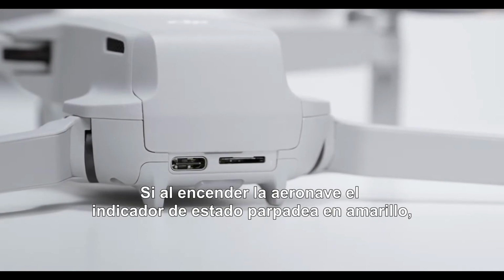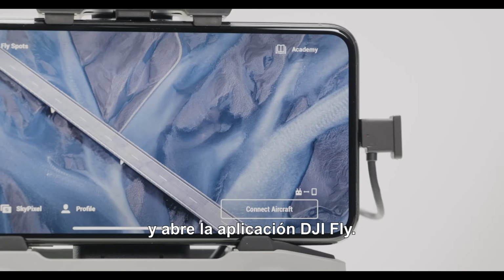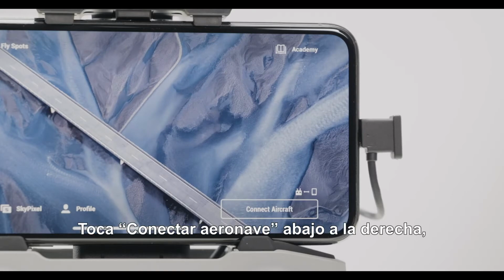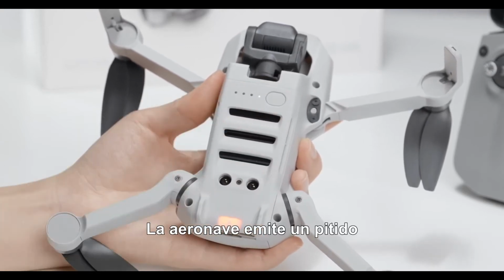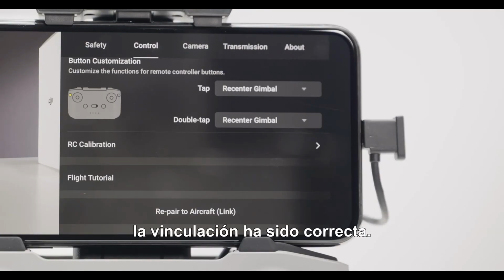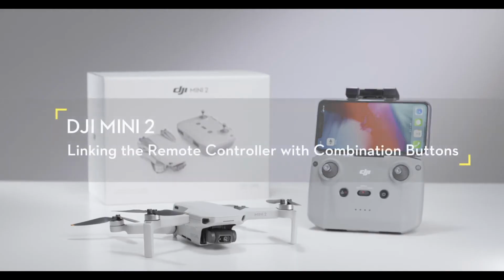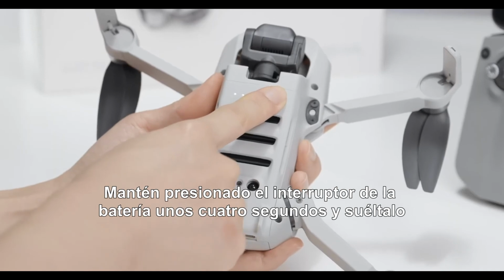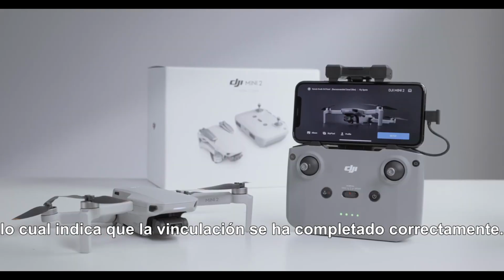Drone DJI Mini 2 - Vinculación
DJI Mini 2 admite hasta 10 km de transmisión de video HD y tiene excelentes capacidades antiinterferentes, lo que le brinda la capacidad de volar más lejos y ver con mayor claridad. En este tutorial, le mostraremos cómo vincular el control remoto a su dron.

Marcas de tiempo:
0:00 - Introducción
0:16 - Cómo vincular el control remoto con la APLICACIÓN DJI FLY
1:08 - Cómo vincular el control remoto con botones de combinación

Visítanos:
Estamos en el Unicenter Shopping de Martinez y en la calle Armenia al 1539 de Palermo